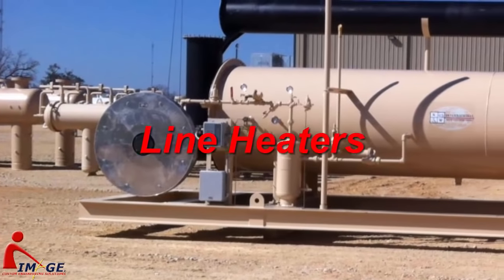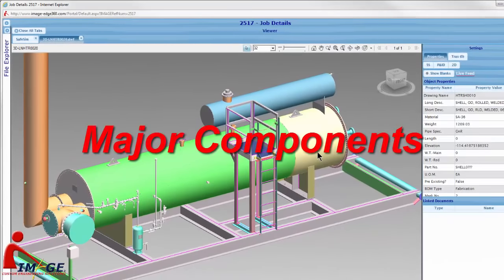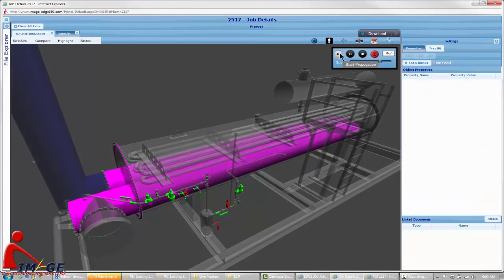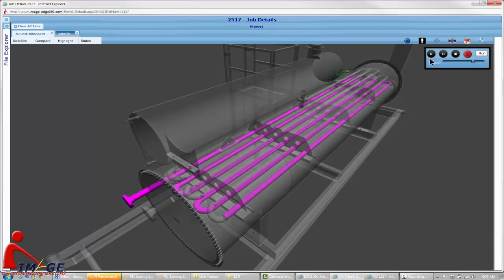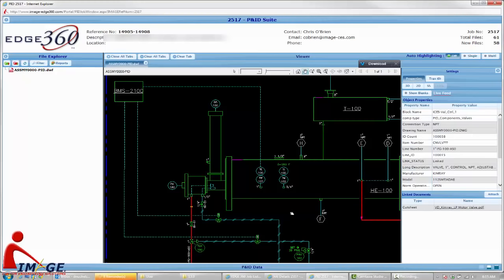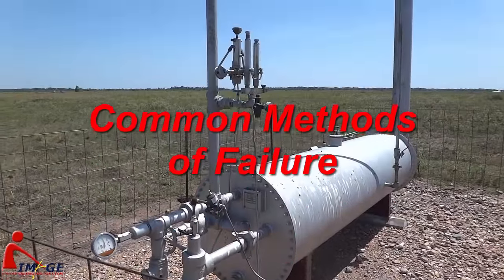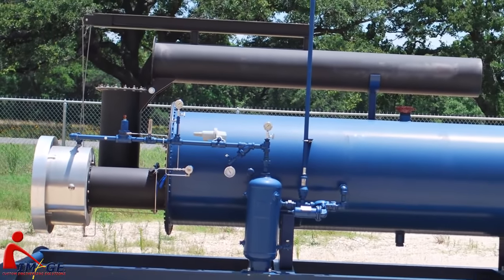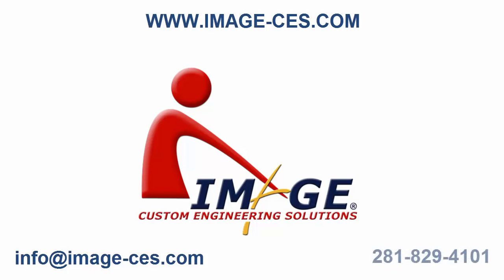How Stuff Works - Line Heaters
A line heater, also commonly referred to as an indirect fired heater, is a piece of equipment that is commonly found at or near the wellhead or Gas Transmit Line and of which the main purpose is to heat up the well-stream or the pipeline fluid.
Topics covered - What is a Line Heater? Major Components, How It Works, Primary Controls, Typical Minimum Safety Devices, Common Methods of Failure, How can we help?